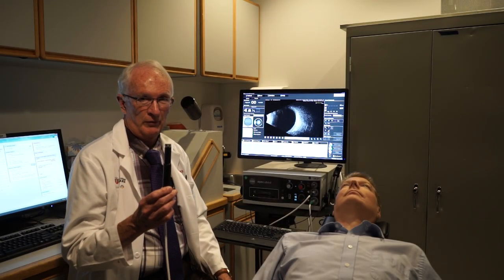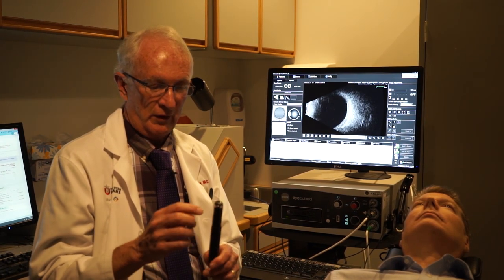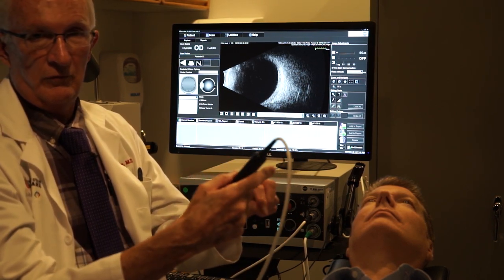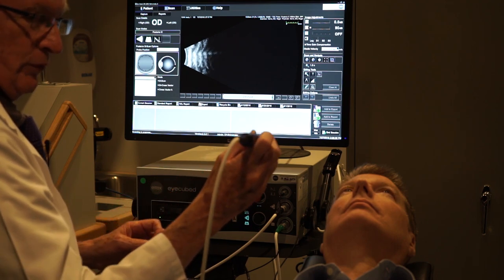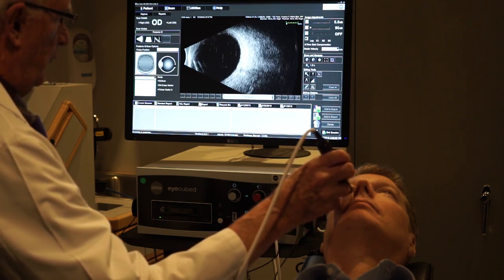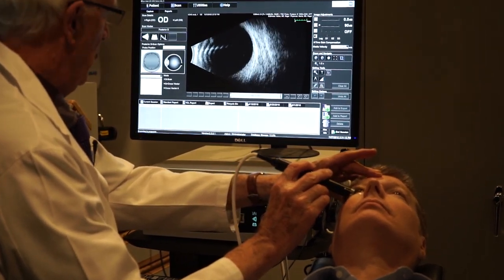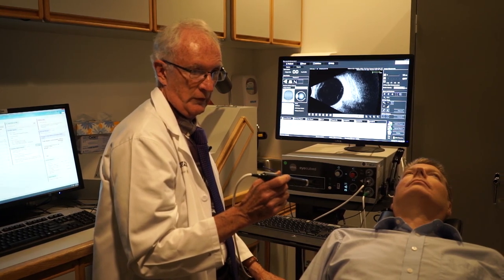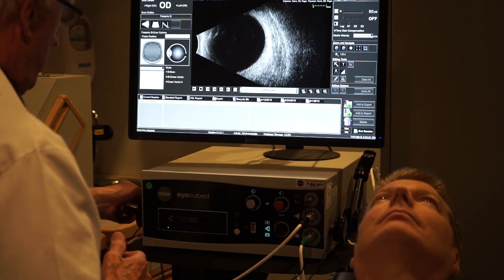B Scan Technique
Title: B Scan Techniques
Author: Roger Harrie, MD
Description: Demonstration of the B Scan examination technique.